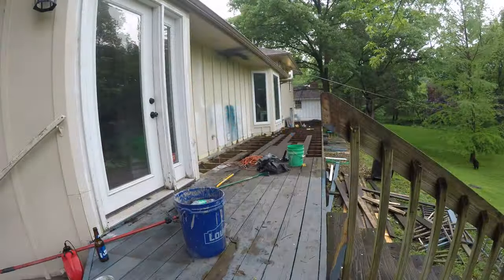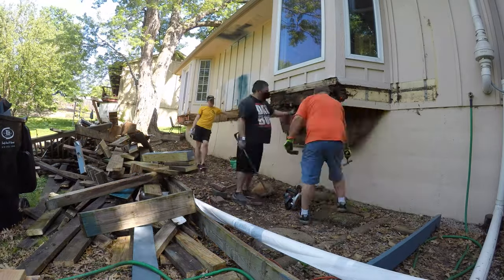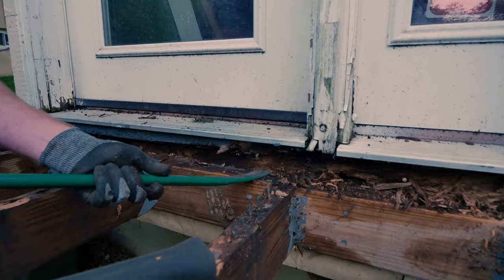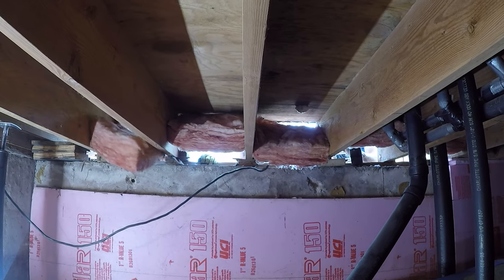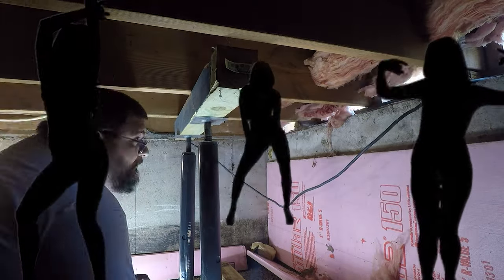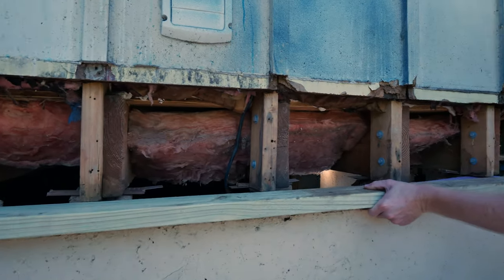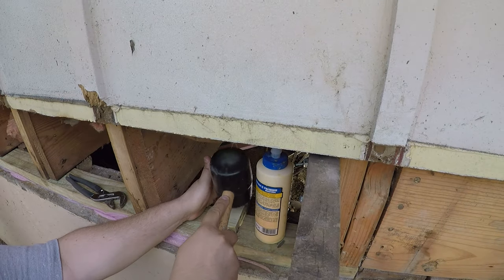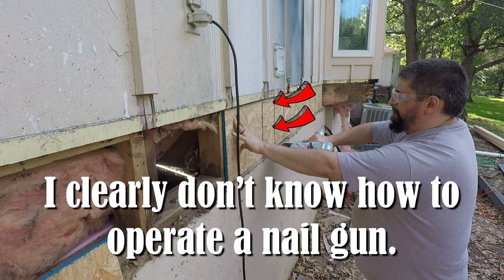Replacing Sill Plate in a Balloon Framed House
In this hilarious and informative video, we tackle the daunting task of replacing a sill plate while sharing some amusing anecdotes along the way. Join us as we navigate through the layers of a demo project, uncovering surprising issues and providing practical solutions. From discovering rot to dealing with unconventional framing, we share our experiences and insights with a touch of humor. Watch till the end to find out how we successfully handle the sill plate replacement.

This video should not be considered advice for how to replace your own sill plate. I am not going to be liable for you dropping your house on yourself.